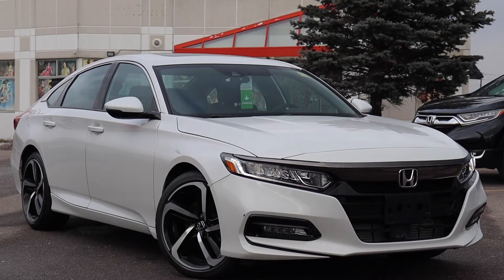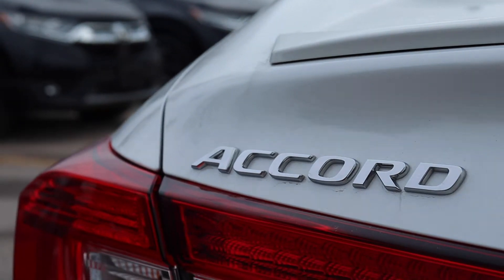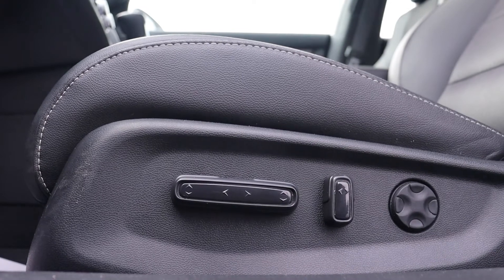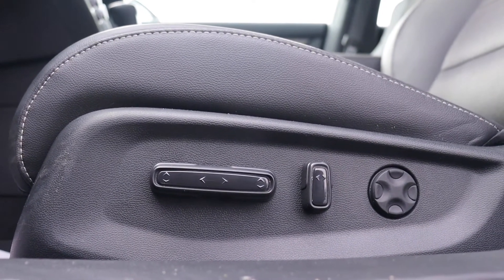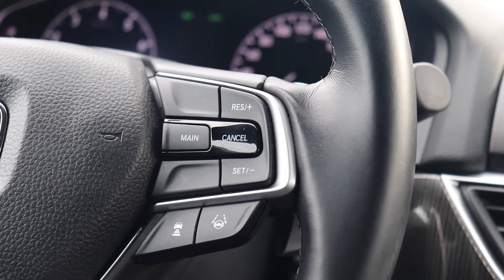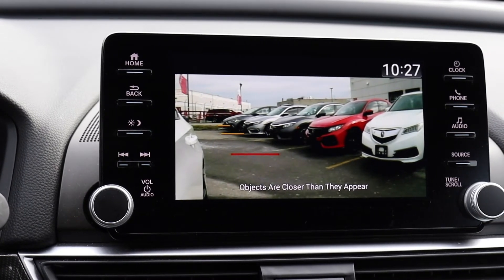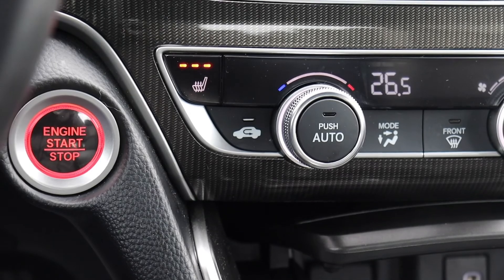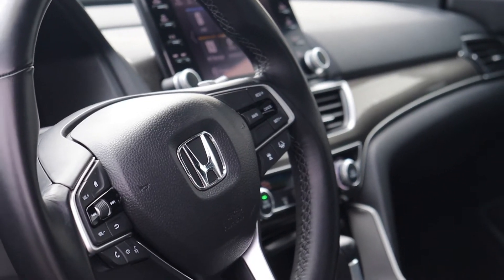2020 Honda Accord Sedan Sport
Pre-owned 2020 Honda Accord Sedan Sport at Formula Honda!

20-0156